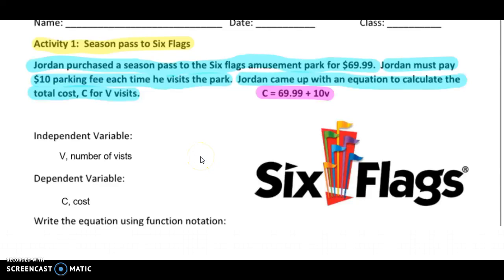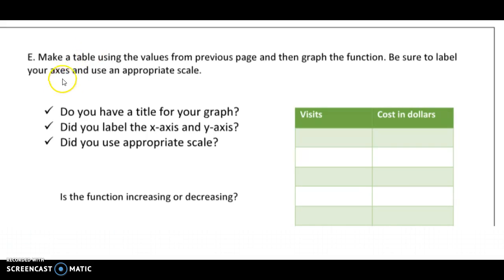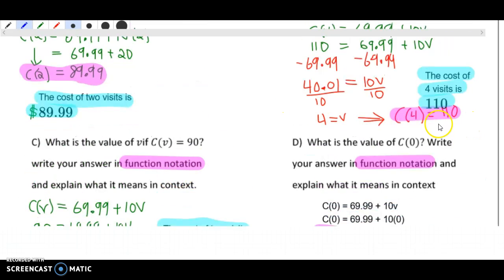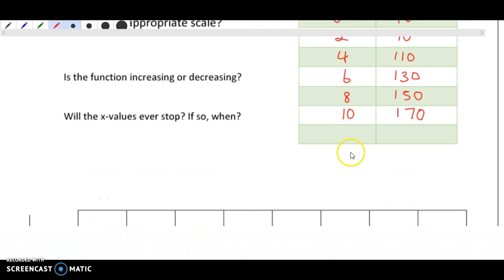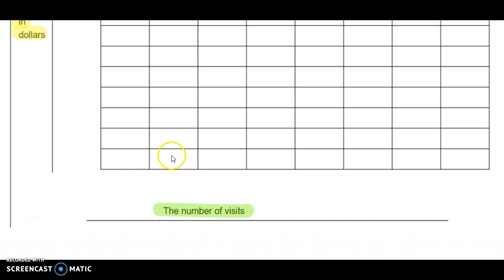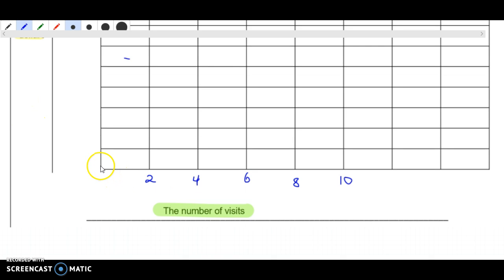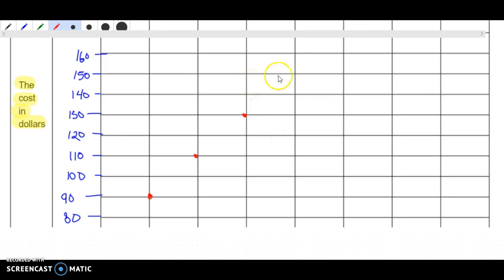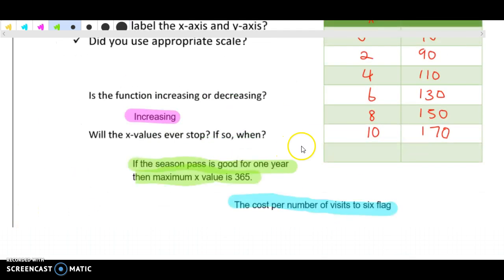Using function notation in context PART 2